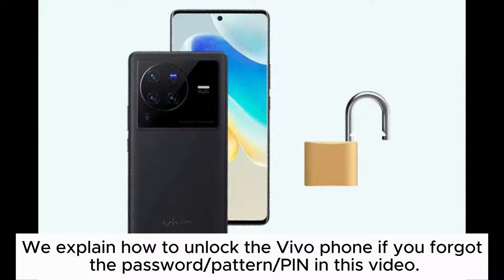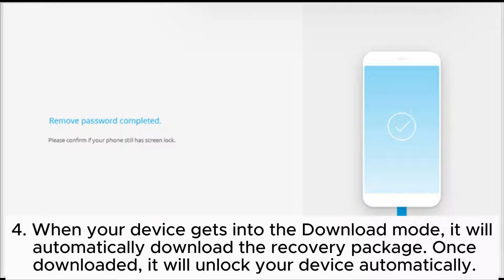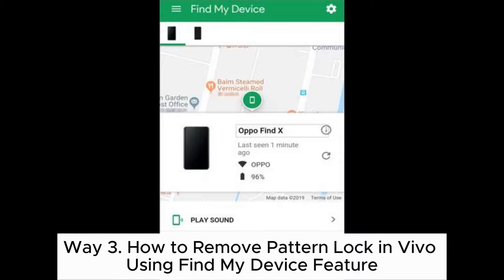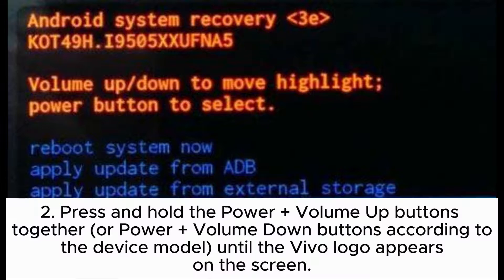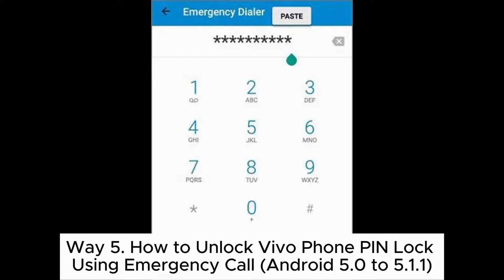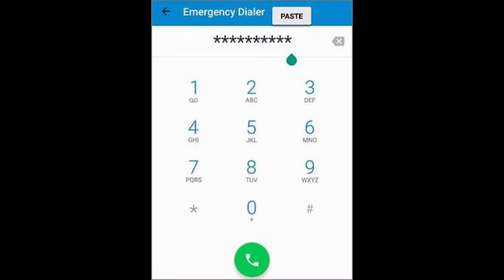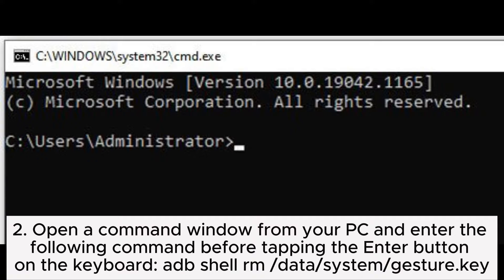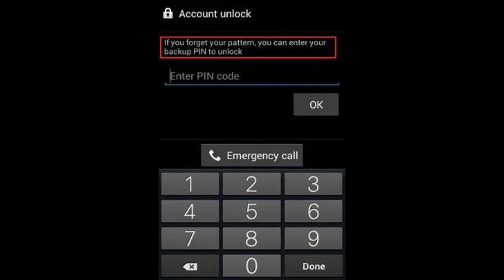How to Unlock Vivo Phone if Forgot Password, Pattern or PIN? [Solved]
Wonder how to unlock a Vivo phone if you forgot the password? Learn 7 easy ways in this video to remove the lock screen password step by step.

00:00 Start
00:08 Way 1. How to Unlock Vivo Phone if Forgot Pattern/PIN/Password via Android Unlock
00:48 Way 2. How to Unlock Pattern Lock in Vivo via Forgot Pattern (Android 4.4 and Lower)
01:18 Way 3. How to Remove Pattern Lock in Vivo Using Find My Device Feature
01:47 Way 4. How to Reset Vivo Phone if Forgot Pattern
02:30 Way 5. How to Unlock Vivo Phone PIN Lock Using Emergency Call (Android 5.0 to 5.1.1)
03:16 Way 6. How to Unlock Vivo Phone if Forgot Password and Security Questions via ADB Commands
03:57 Way 7. How to Open Vivo Phone Lock with Backup PIN